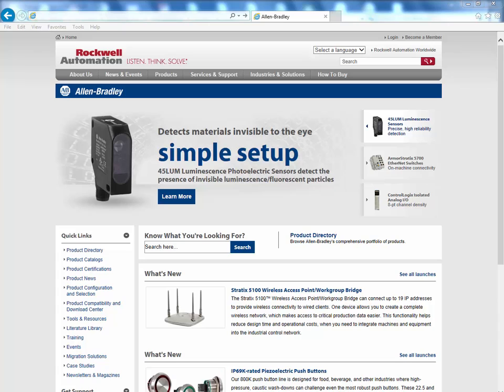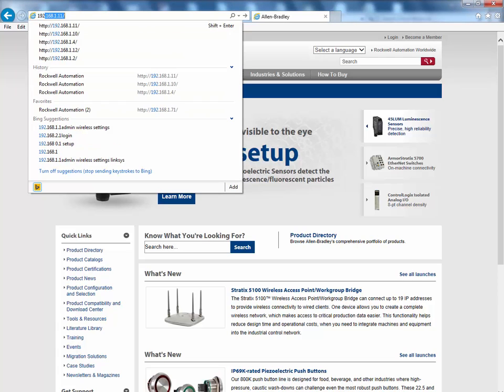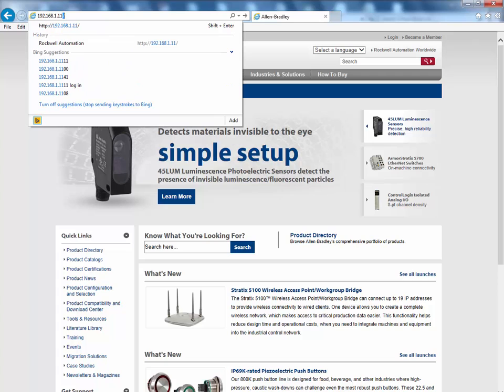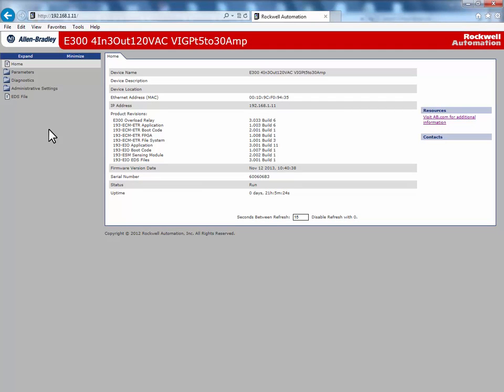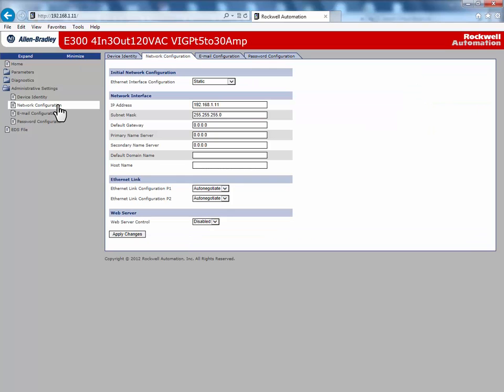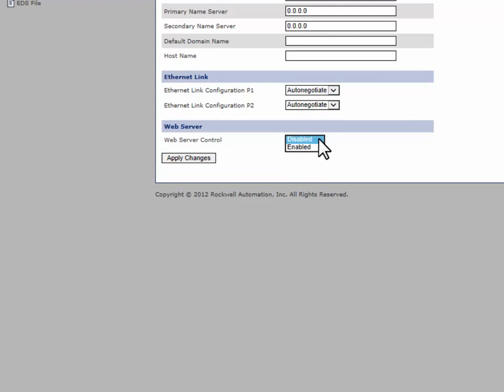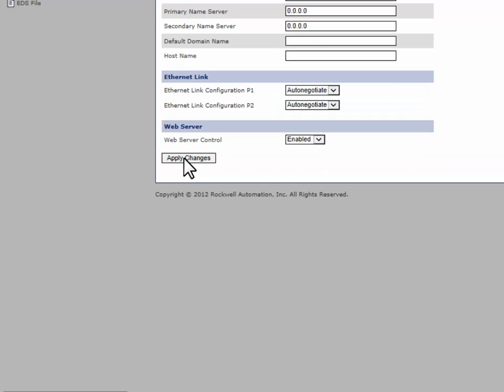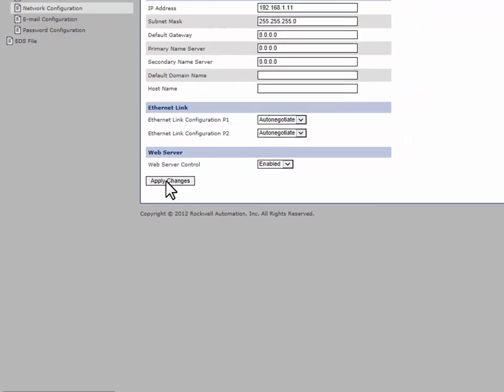E300 Electronic Overload Relay - Enable the Web Server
Video demonstrating how to put the E300 into Administration Mode and permanently enabling the web server.